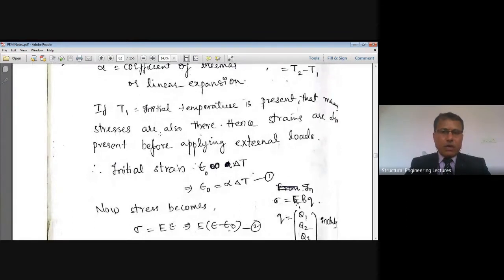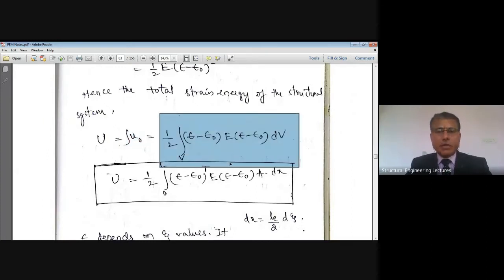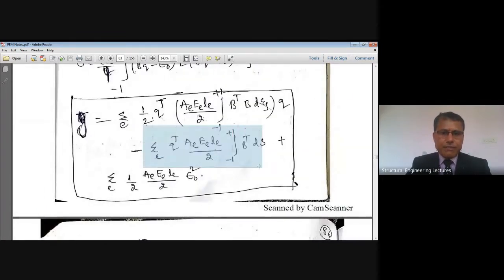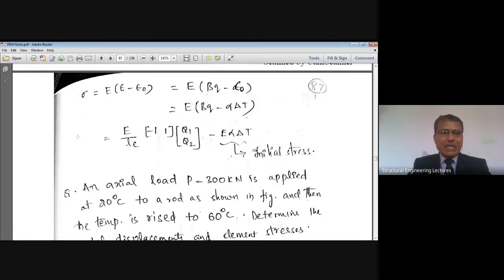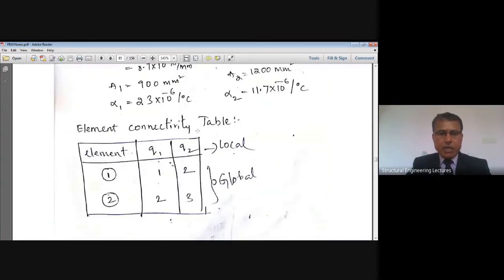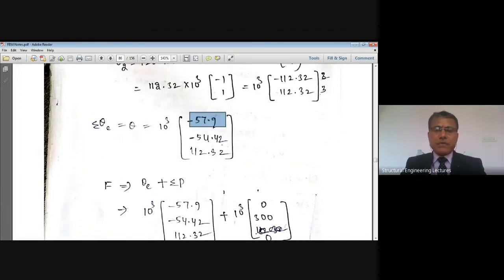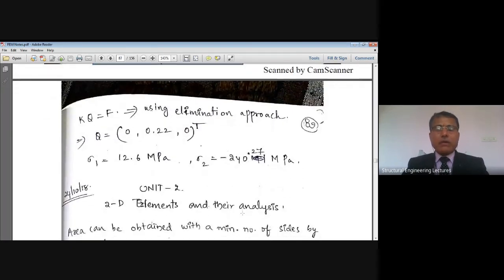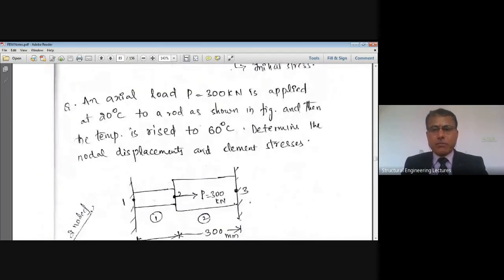FEM-10| Finite Element Method| 1-D Bar Element| Thermal Stress and Strain| Temperature Stress & Load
Hello everyone! 1-D Bar Element-Thermal Stress and Strain-Temperature Stress-Strain & Load will be discussed in this video. The topics covered along with time line are:

00:00 – Title of Topic, Schematics of Typical Creep Curves
00:09 – Welcome, Introduction
00:25 – 1-D Bar Element, Thermal Stress and Strain, Temperature Load
07:38 – Element Temperature Load Vector θe of 1-D 2-Node Element
10:00 – Element Stress σe of 1-D 2-Node Element
10:57 – Numerical Problem of Temperature Load using 1-D 2-Node Elements
22:43 – Conclusion, Subscribe and Topic of Next Video
23:22 – The End

1. Monday @ 09.30 AM,
2. Wednesday @ 09.30 AM,
3. Wednesday @ 10.45 AM and
4. Friday @ 09.30 AM.

Great!! Thanks for your FAITH on this Channel. Let us take it forward to achieve 1000+ SUBSCRIBERS in this Month of April.